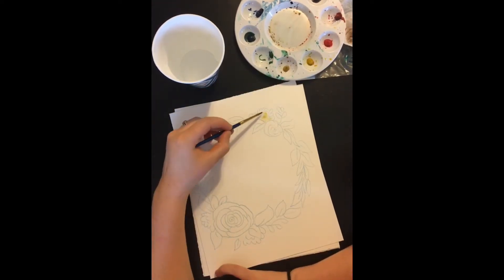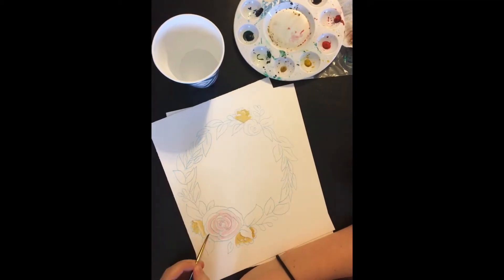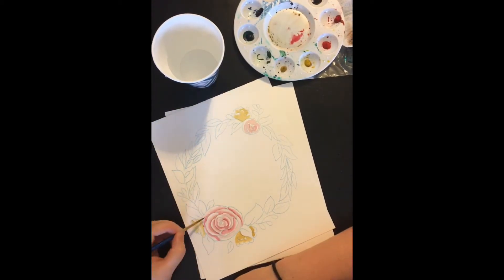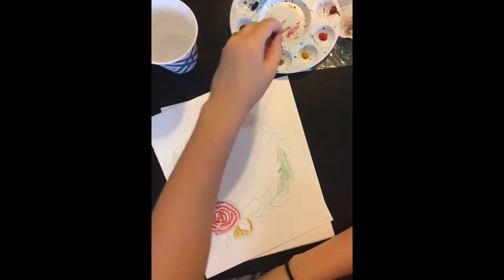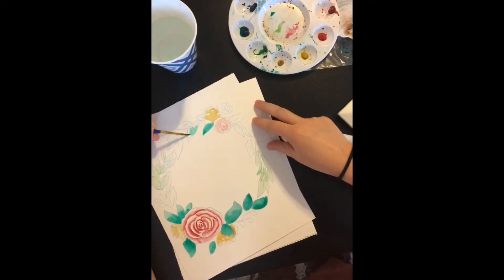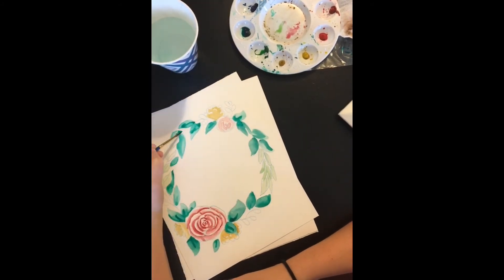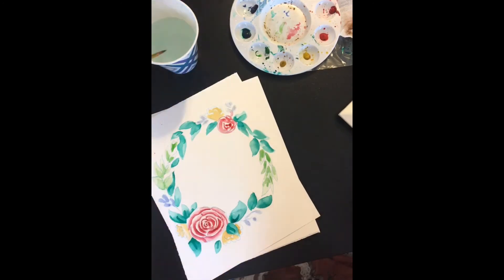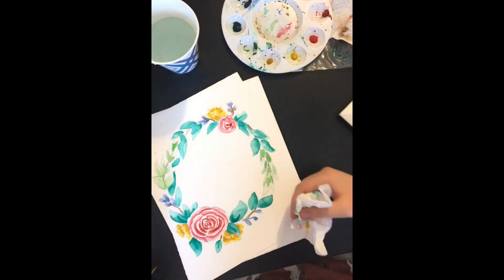1 wreath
1st demo of watercolor wreath. Sheets can be purchases at hamptonpress.etsy.com